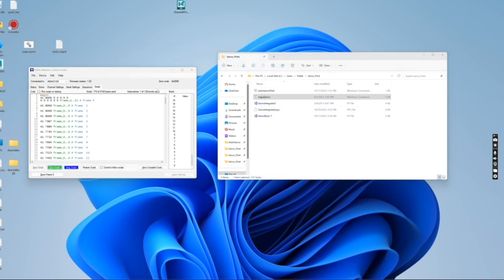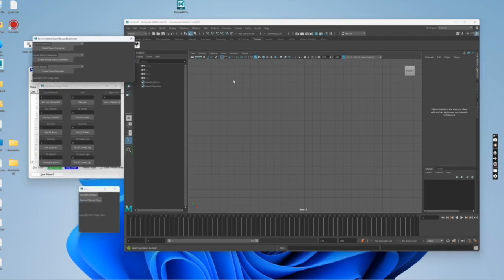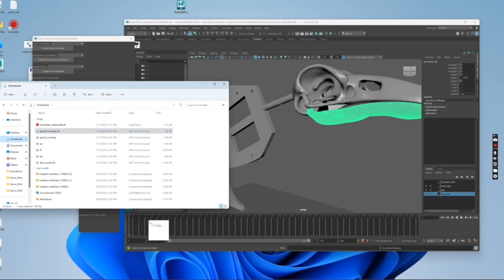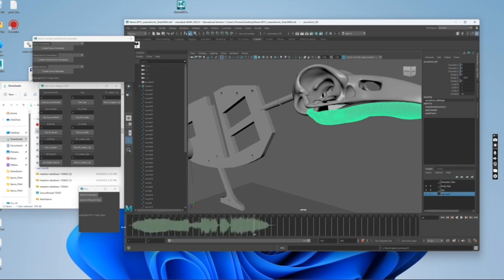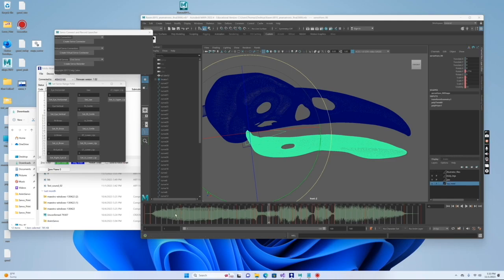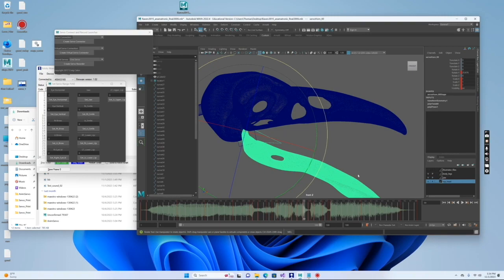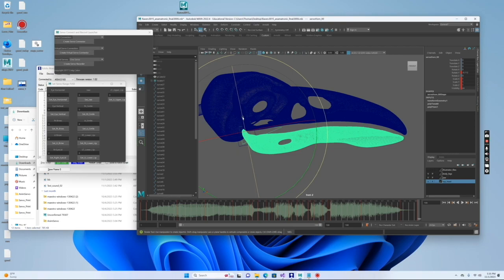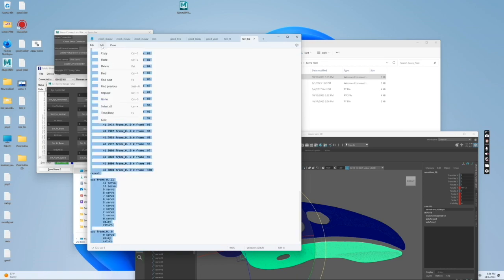Raven 1 Animatronic Maya Pipeline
Quick rundown on how to animate on servo.